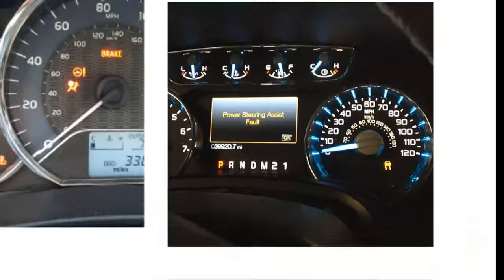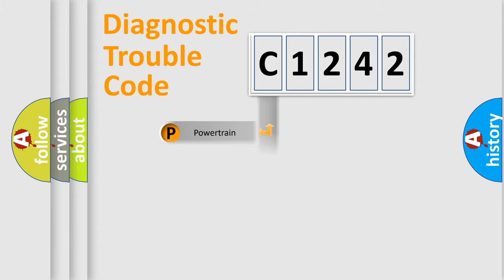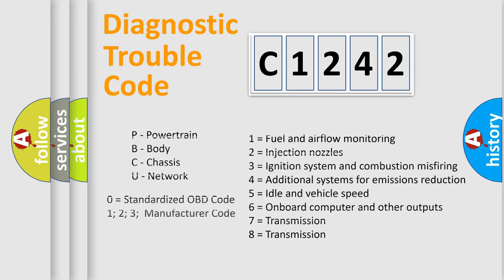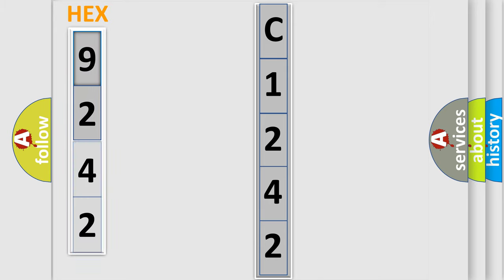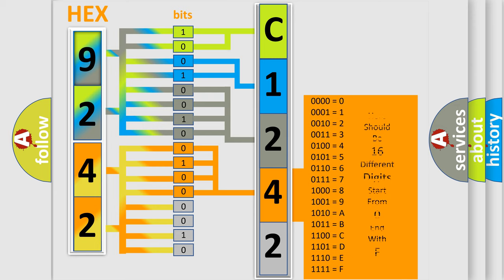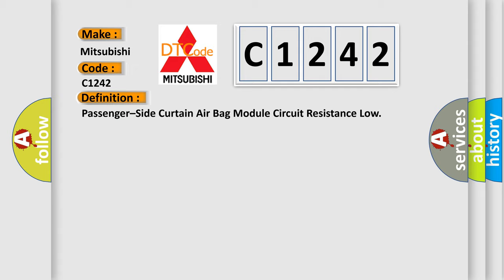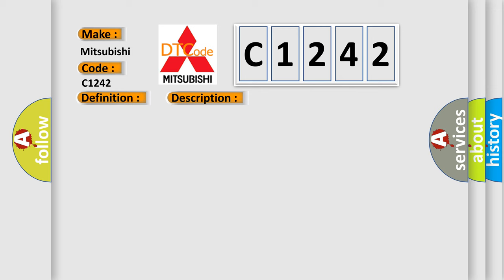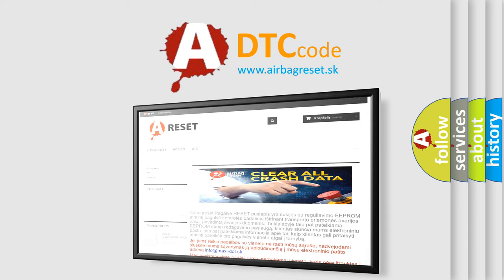DTC Mitsubishi C1242 Short Explanation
Contents:
0:21 Basic DTC analysis according to OBD2 protocol standard.
1:48 Insight into programming
2:58 A diagnostically understandable description of the Diagnostic Trouble Code
3:05 Basic error definition

Make:
Mitsubishi
Code:
C1242
Definition:
Passenger–Side Curtain Air Bag Module Circuit Resistance Low
Description:
WARNING: Detection conditions are for understanding the DTC outline before performing an inspection.Performing an inspection according to only the detection conditions may cause injury due to an operating error,or damage the system.When performing an inspection,always follow the inspection procedure. Resistance other than 1.0-9.7 ohms detected in passenger-side curtain air bag module circuitMalfunction in wiring harness between passenger-side curtain air bag module and SAS control module
Cause:
 Passenger-side curtain air bag module connector malfunction Open or short circuit in wiring harness between passenger-side curtain air bag module and SAS control module Passenger-side curtain air bag module malfunction SAS control module malfunction